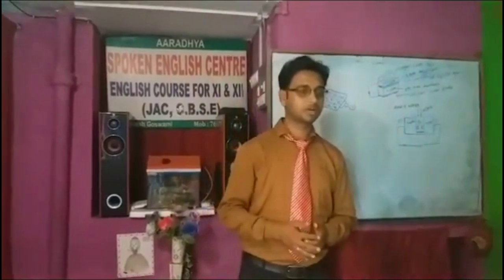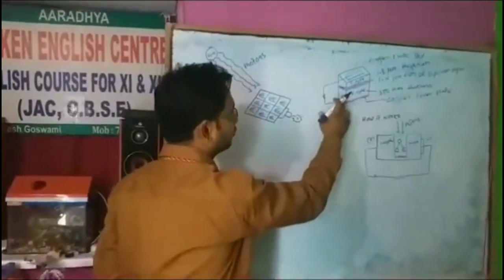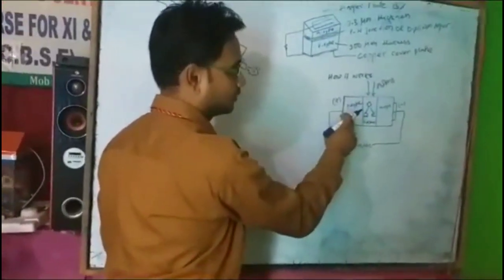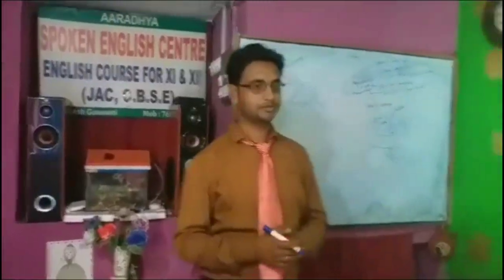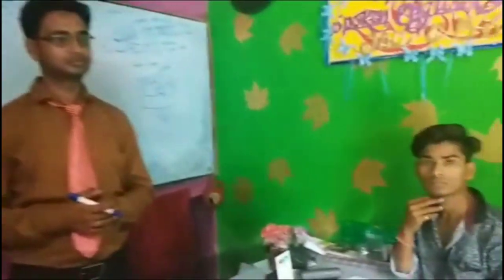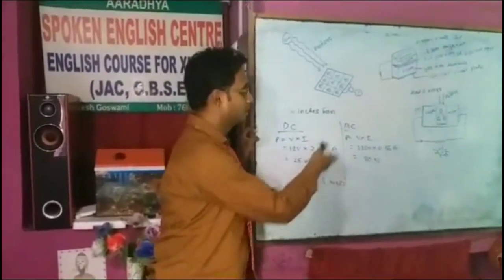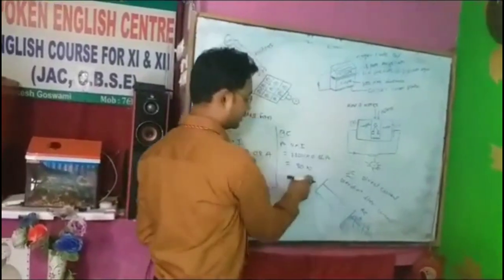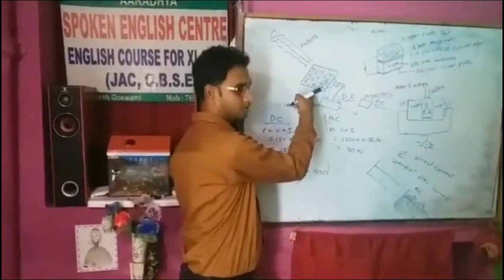How Solalr Energy is Working? SolarEnergy SolarPanels | Taught by Mukesh Goswami Sir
How Solalr Energy is Working?